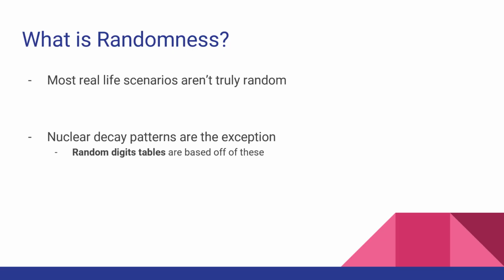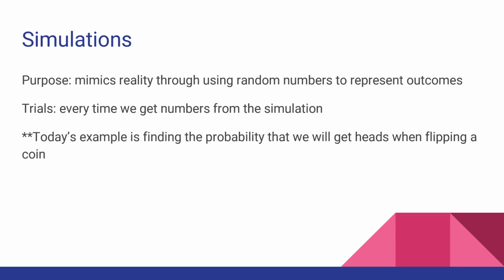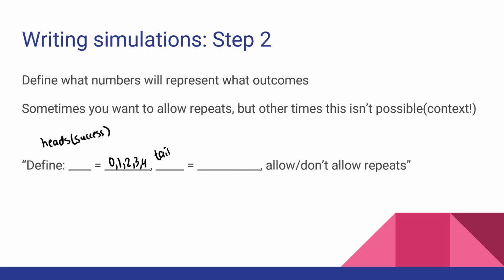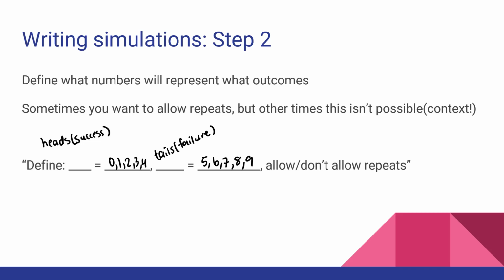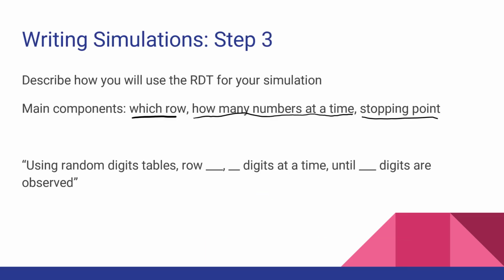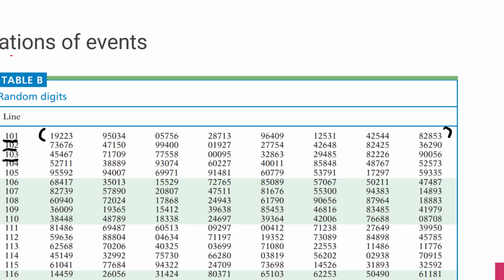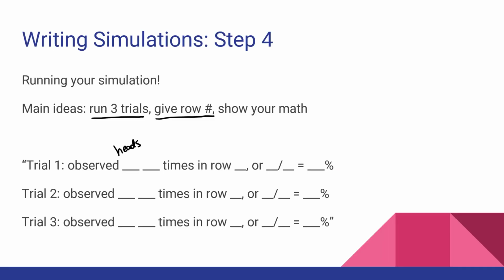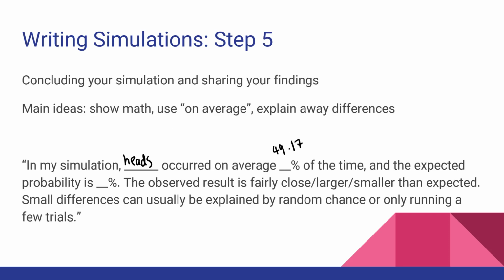Episode 8: Simulations and Randomness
Moving on from plots and data types, we're going to take a step into probability with the introduction of randomness and simulations of real life events.